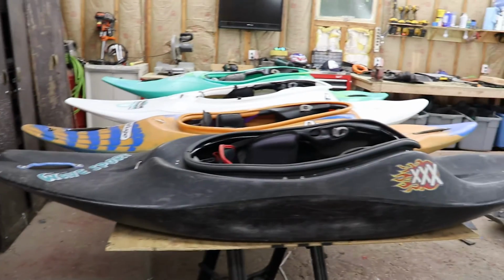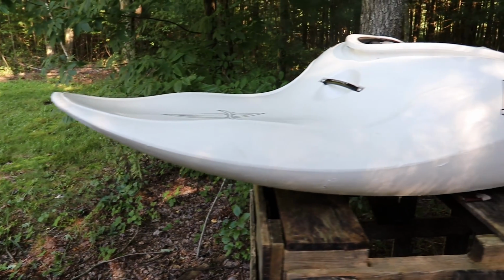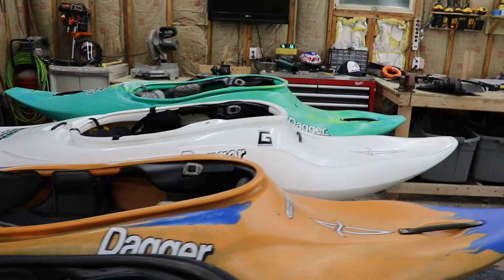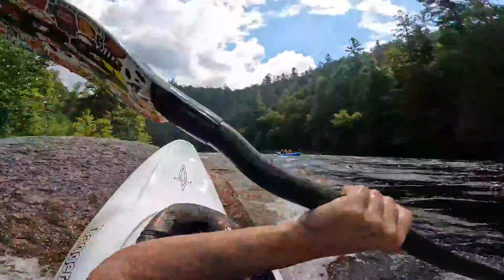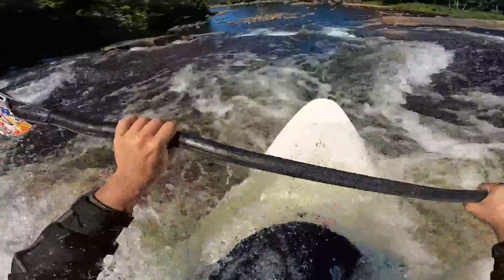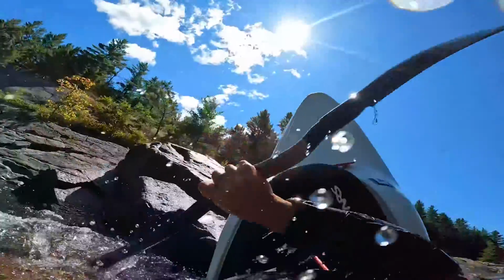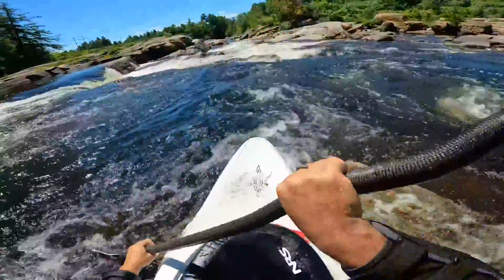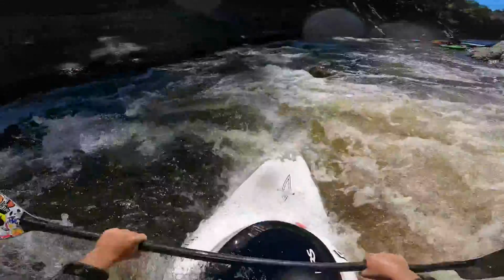Super Nova Review | Dagger Kayaks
Buying a SuperNova?

The Dagger Super Nova is epic. Dagger Kayaks outdid themselves on this full slice masterpiece. The Nova and Super Nova continue Dagger's legacy of the Medieval, Vengeance, Ultrafuge, Centrifuge, Ego, Super Ego, and ID. However, it adds modern lessons learned from the Dagger Rewind, and modern features like Dagger's Contour Ergo Outfitting.

From Dagger:
"A whitewater experience tailored to you. The Nova and SuperNova are uniquely designed for two different paddler size ranges to deliver superior performance and unforgettable experiences. The construction of these high-performance play machines is inspired by the full-slice models of the late 90s and early 2000s, with a slew of modern features that only Dagger can execute to perfection. Saddle up, slice, surf, and spin your way to hours of amusement in the all-new Nova and Supernova."

NRS.com
MountainmanOutdoors.com